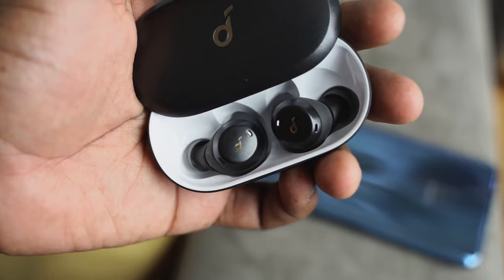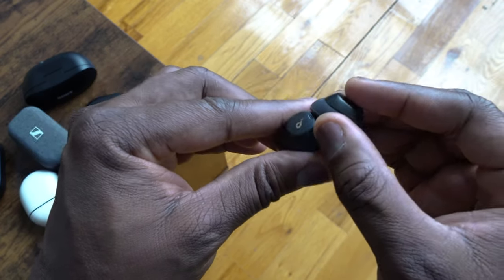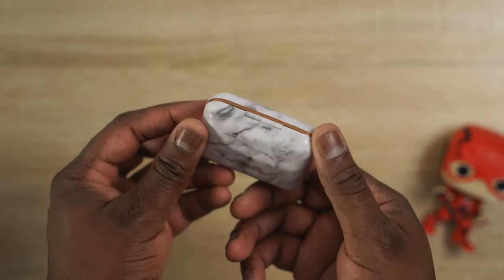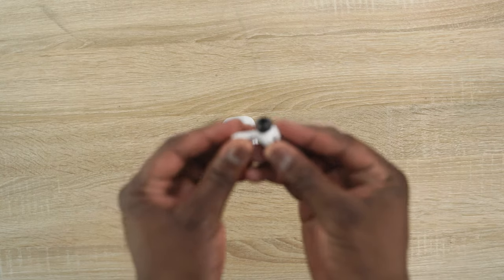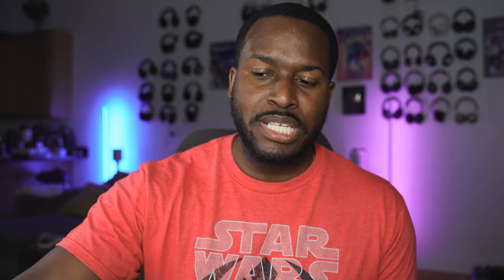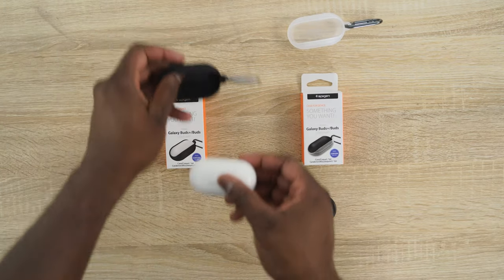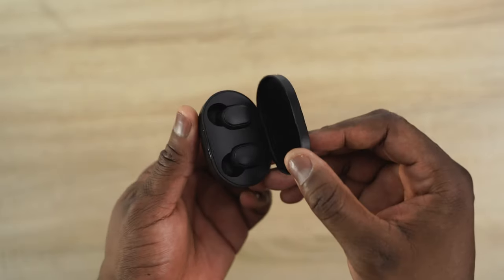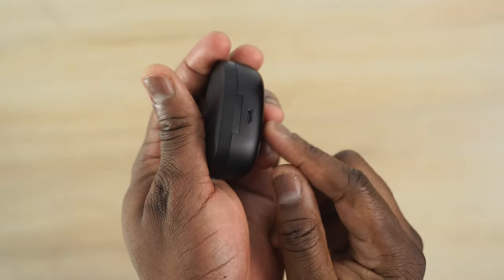BEST True Wireless Earbuds | JUNE 2020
Here is a list of best  True wireless buds for June 2020
Soundcore Spirit Dot 2
Happy Plus Air 1 Plus
Redmi AirDots
Spigen Urban Fit Airpods Pro Case
Spigen Sony WF-1000xm3 case
Spigen galaxy buds/Buds+ Liquid Air case